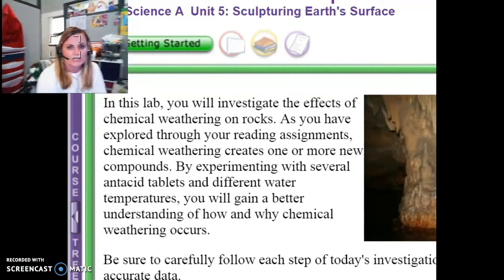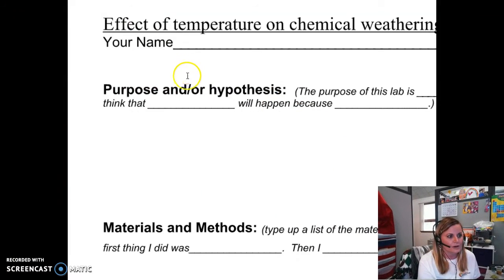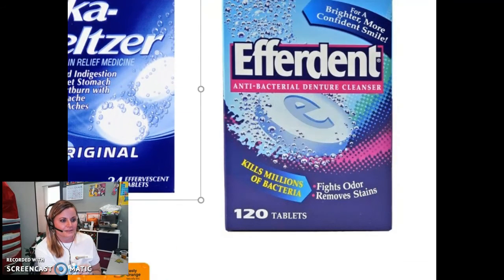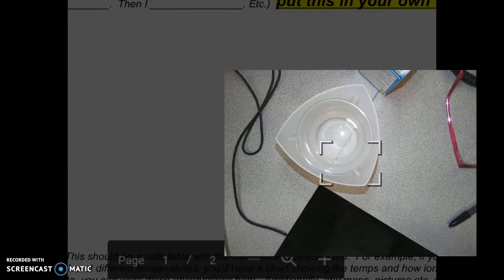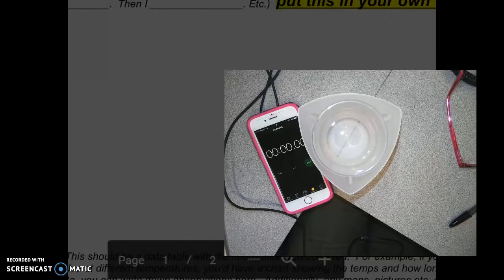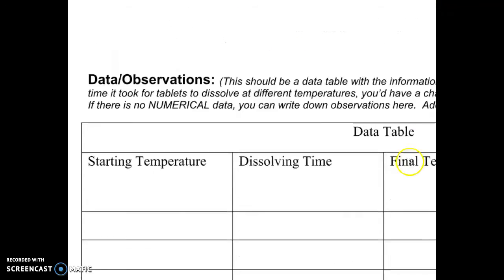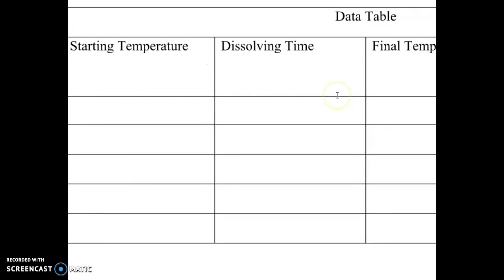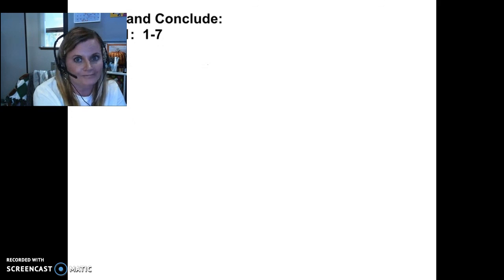WCA Earth Science: Effect of Temperature on Chemical Weathering